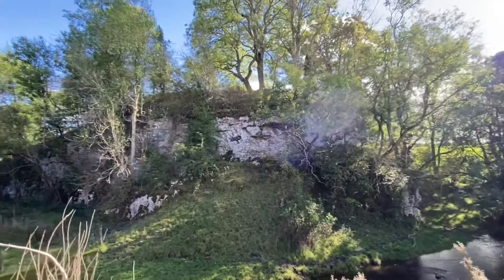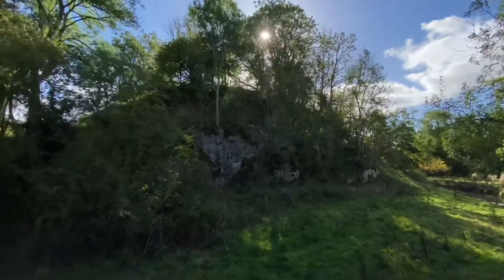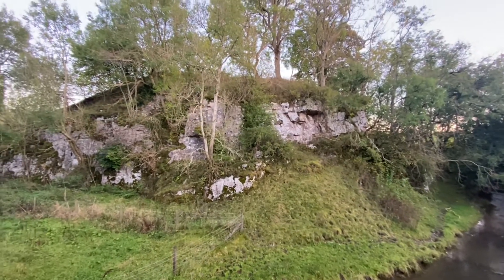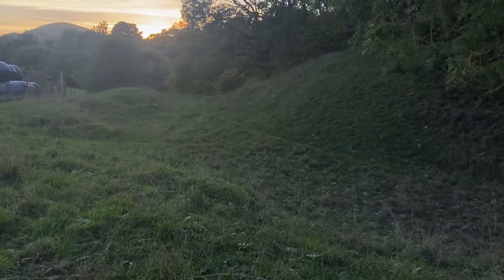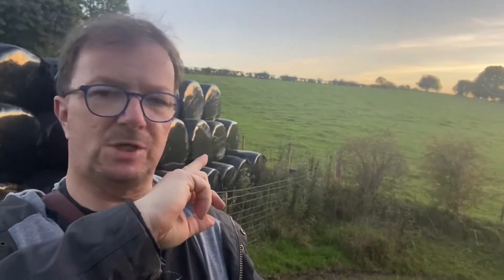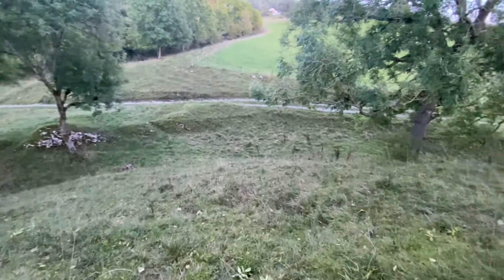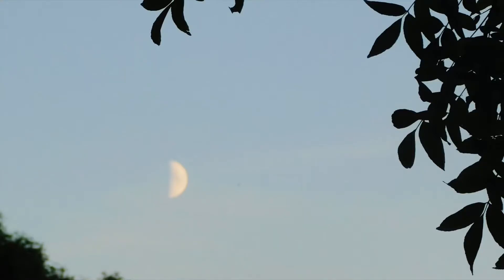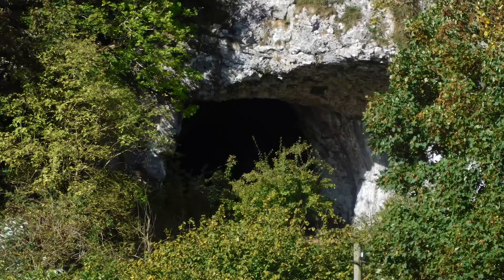Llanarmon yn Iâl- Was Tomen y Faerdre a prehistoric ritual site?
Another pondering courtesy of Julian Cope's musings in "The Modern Antiquarian" that this limestone mound, later adapted for a motte and bailey castle, was a prehistoric ritual site, a sacred hill.